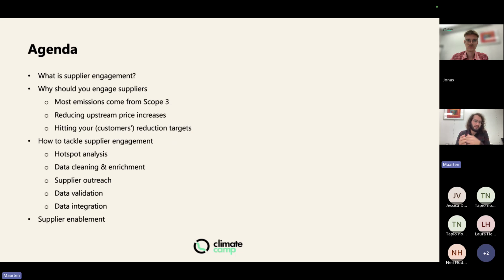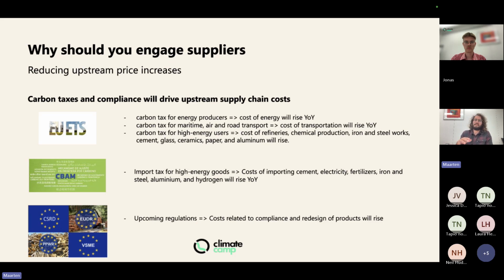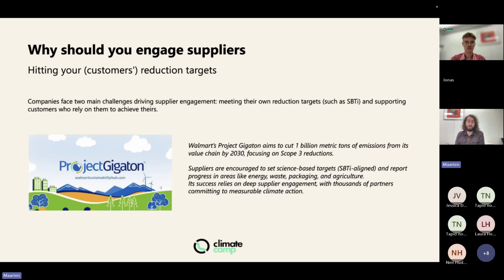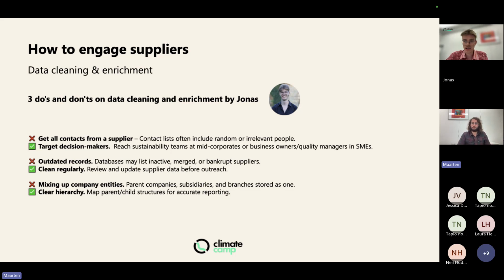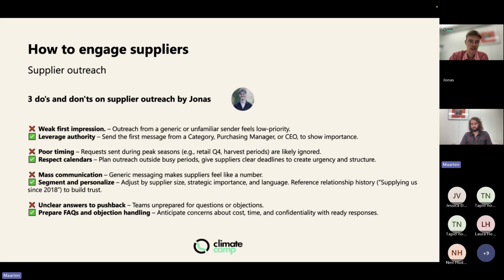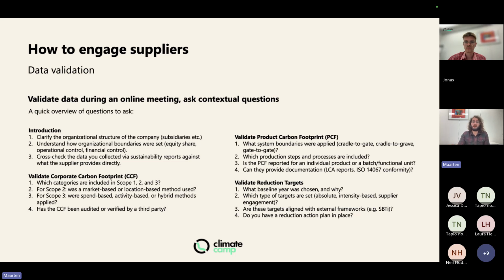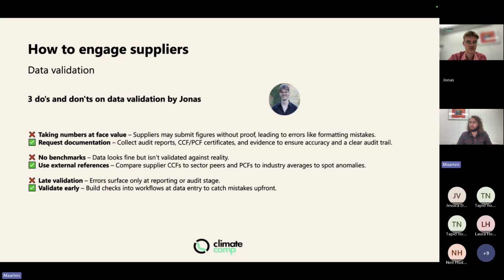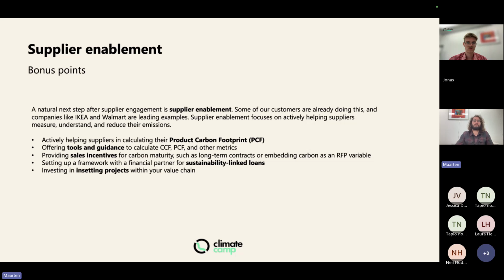Using supplier engagement to minimize operational risk and hit your reduction targets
Engaging suppliers is one of the most powerful levers you have to reduce emissions and strengthen your supply chain. With Scope 3 making up the majority of most companies’ footprints, it is the key to both minimizing operational risk and accelerating your reduction pathway.

In this video, we’ll explore why supplier engagement is essential for risk analysis, resilience building, and reducing exposure across your supply chain. More importantly, we’ll show you how to set it up in practice—from identifying hotspots to validating and integrating supplier data into your carbon accounting.

You’ll learn:
✅ How to run a hotspot analysis to identify the suppliers behind 80% of your emissions
✅ How to enrich supplier data and find the right contacts for outreach
✅ Designing a multi-channel engagement plan that drives supplier participation
✅ Setting up a data collection and validation flow to improve accuracy and trust
✅ How to integrate supplier data to refine your CCF/PCF calculations
✅ The impact of supplier data on your reduction roadmap and timelines

Whether you’re just starting to involve suppliers in your climate strategy or looking to professionalize your engagement process, this video will give you practical steps to reduce risk, increase resilience, and accelerate your decarbonization goals.